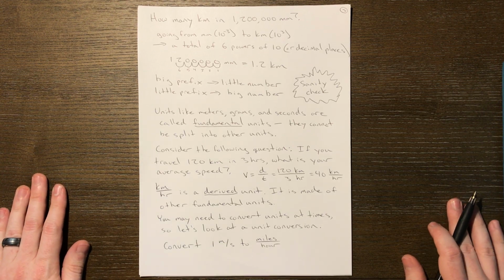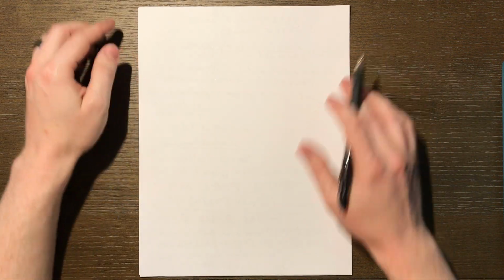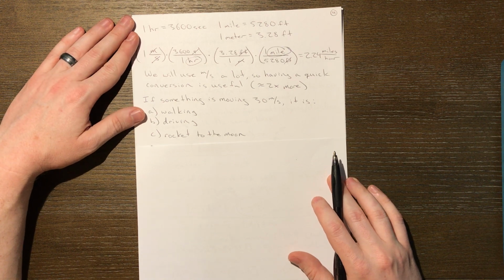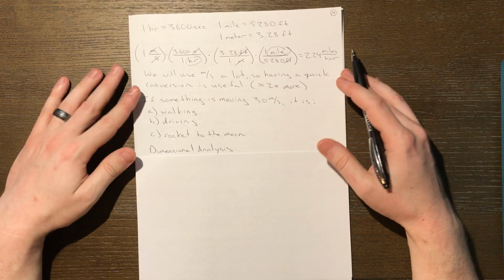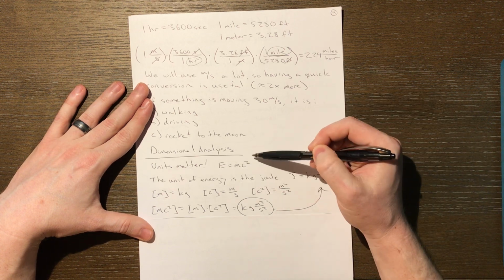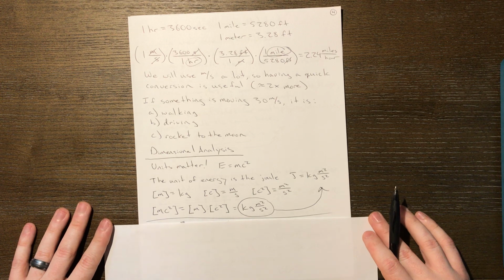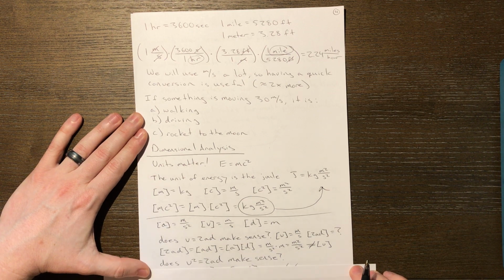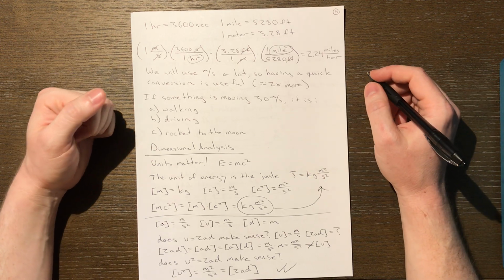1.3 Unit Conversion and Dimensional Analysis